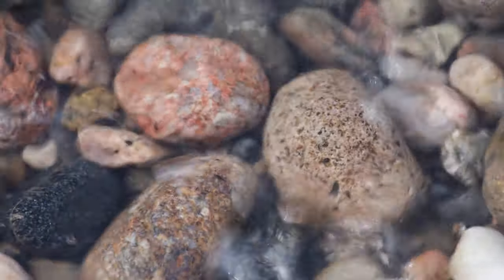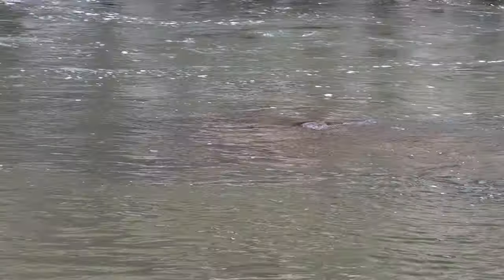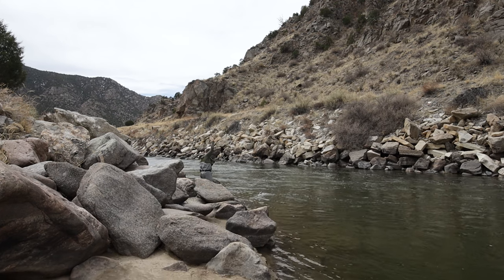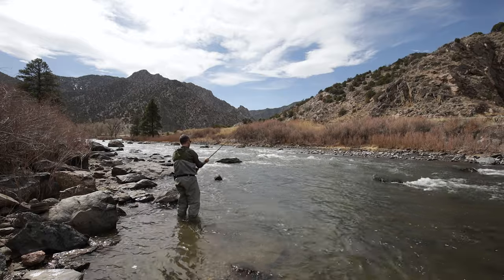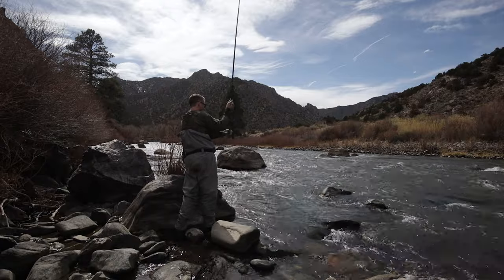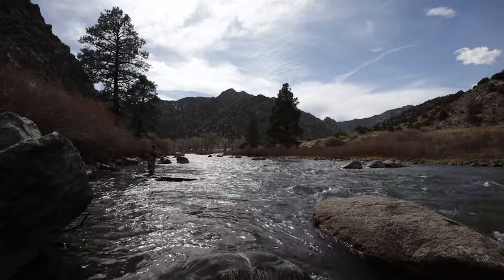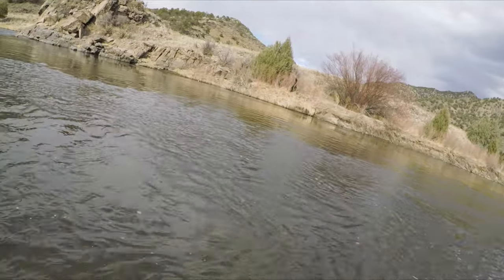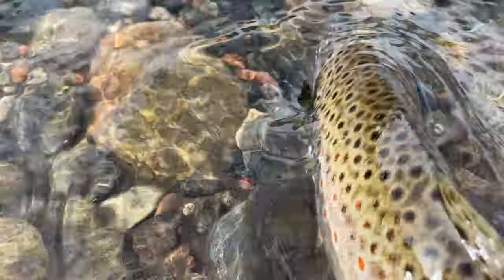Tenkara Fly Fishing the "SECRET Season" - Big Fish, Big Water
Spring has finally sprung here in Colorado and the bite was ON! A good mix of very healthy rainbows and browns made it into my net. They came mostly on my new stonefly pattern, as well as the old classic walt's worm.

// SOCIALS 🐟

// MUSIC 🎵

SONG: Coastin' by Mona Wonderlick